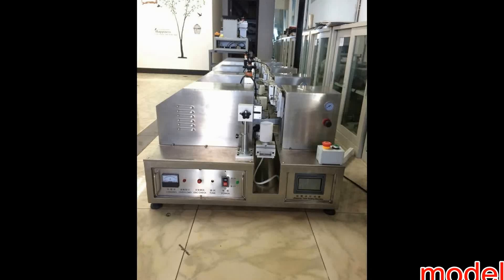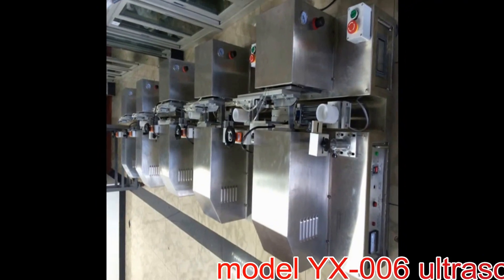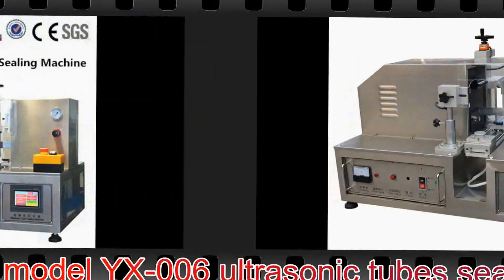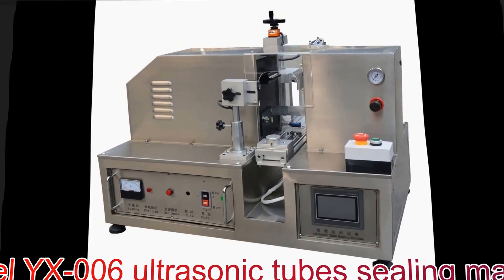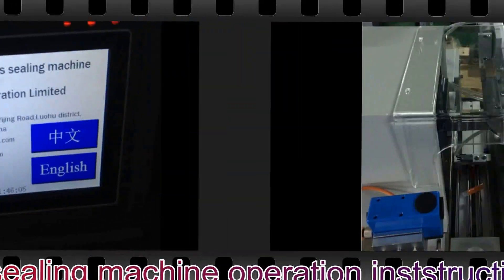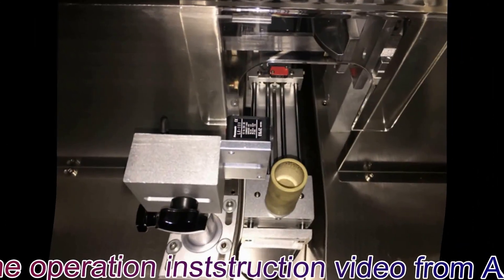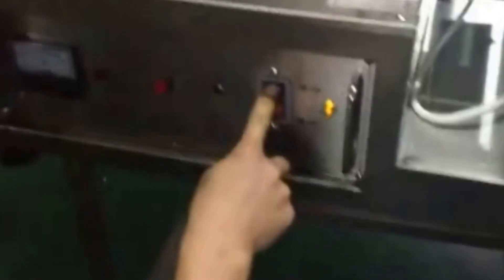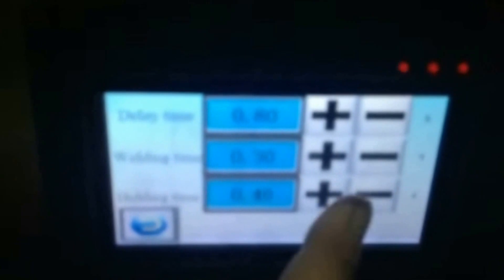How to from A to Z operate ultrasonic tubes sealing machine instruction video of ultrasound sealer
The video shows from start to the end of how to operate model YX-006 ultrasonic tubes sealing machine whose basic parameter is offered as below :
Items parameter of How to from A to Z operate ultrasonic tubes sealing machine instruction video of ultrasound sealer Ultrasonido sellar tubos de la máquina:
Model   YX-006
Frequency: 20Khz
Ultrasonic power: 1500W
Power Voltage  AC220V/50Hz
Output power 1200W
Length of tube 50-250mm
sealing Dia\ 10-80 mm
Time adjust:
Electronic adjust
N.W/G.W 110KGS/126KGS
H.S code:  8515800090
Pack size  1050×760×790mm(0.33 CBM)
Pack  Plywood wooden case
The ultrasonic sealing is to seal the tubes with instant oscillation heat energy, it will not damage or affect the chemical composition of the filler. Horizontal welding designs to ensure the filled material without spilling.
Specifications of ultrasound tubes sealing machinery model YX-006
1 - The ultrasonic sealing is to seal the tubes with instant oscillation heat energy, it will not damage or affect the chemical composition of the filler.
2 - Horizontal welding designs to ensure the filled material without spilling.
3 - Suitable for sealed PE tubes and laminated tubes for better appearance.
4 - This equipment with tube trimming device.
For more information about the various machines filling packing equipments like ultrasonic tubes sealing machine instruction video of ultrasound sealer Ultrasonido sellar tubos de la máquina model YX-006 from our superb cosmetic machinery factory,plz browse our another website business video as well as follow PENGLAI INDUSTRIAL CORP business